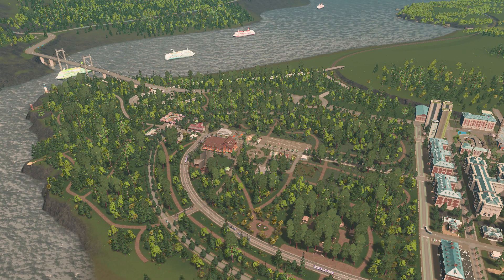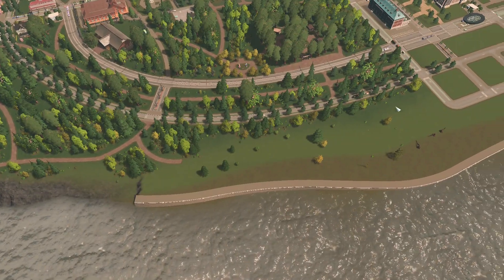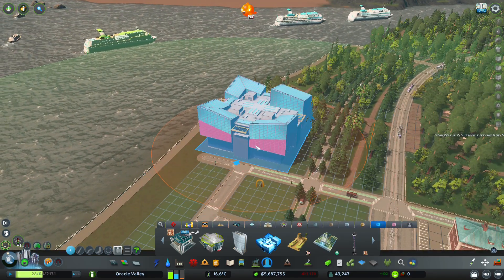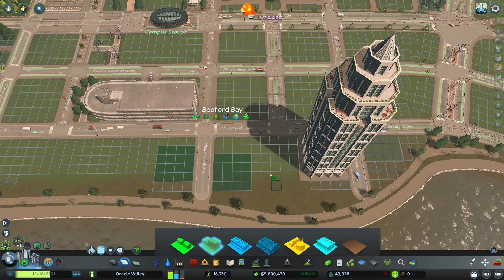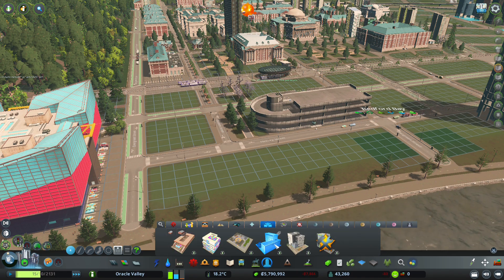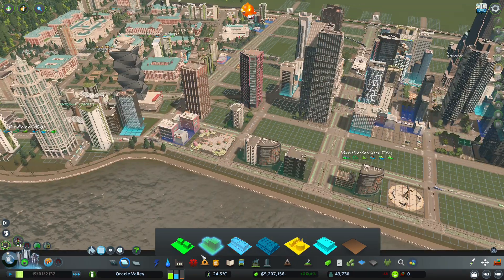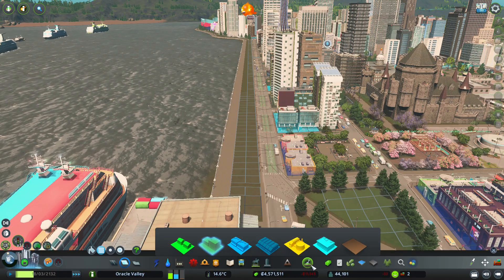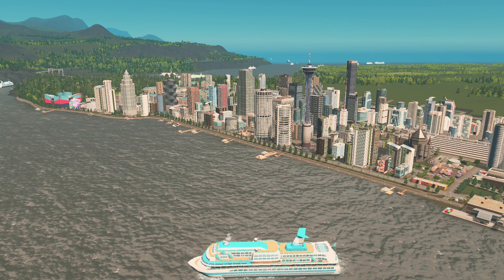Downtown Waterfront – Oracle Valley – Cities Skylines Let's Play – Episode 38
I've got a Discord server with the other members of the Skyline6 multiplayer collaboration project, feel free to join to talk Oracle Valley, Cities: Skylines, or anything you like!

In today's episode, we build a large urban park! We also build a new bridge and tunnel!

Welcome to Oracle Valley, a let's play where we will build a West Coast Canadian themed city with the help of viewers like you! This video depicts the building of a city on the Oracle Lake map from the recent Promenades and Plazas DLC! This series is set in the South-Western British Columbia, Canada.

Check out the list of Mods/Assets that I use in my YouTube series
If you'd like to play on a custom map I made for another one of our series’ Brockton County, here it is

Music: Believer – Silent Partner; Frame of Mine – Freedom Trail; Hopeful Freedom – Asher Fulero; Bright Eyed Blues – Unicorn Heads; Dusty Fingers – DJ Williams; Modern Situations – Unicorn Heads; Summer Symphony Ball – Sir Cubworth; Heads Up – The 126ers; Dance for Wind Trio – Sir Cubworth; Stellar Wind – Unicorn Heads; Watch It – Track Tribe;